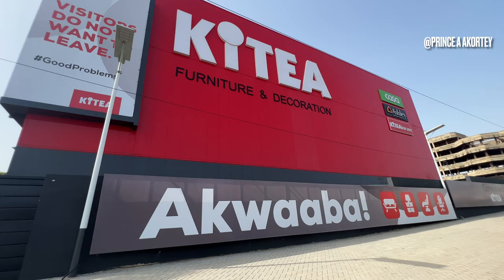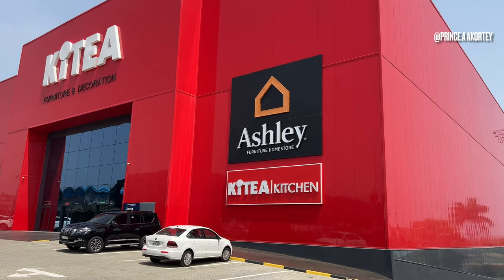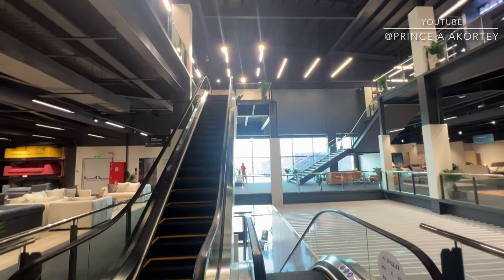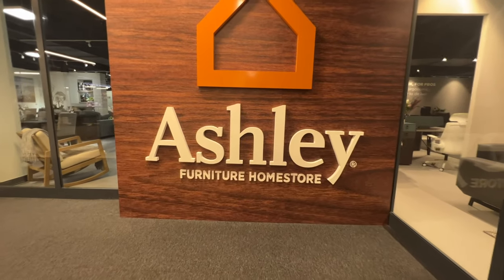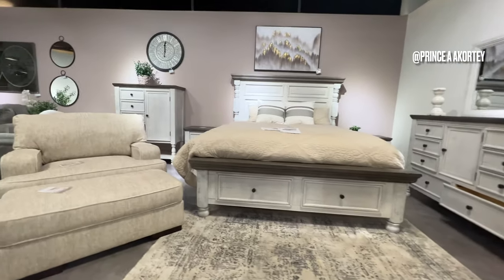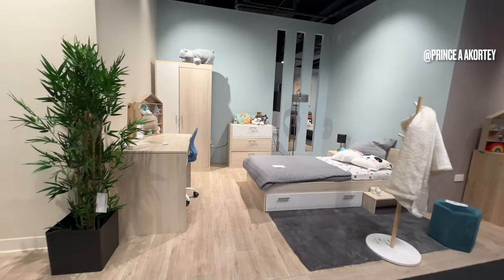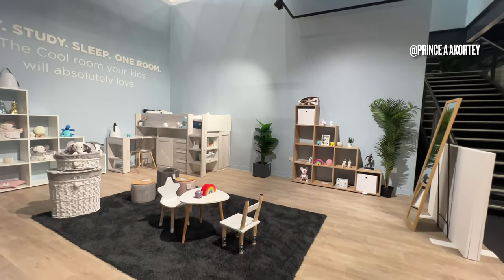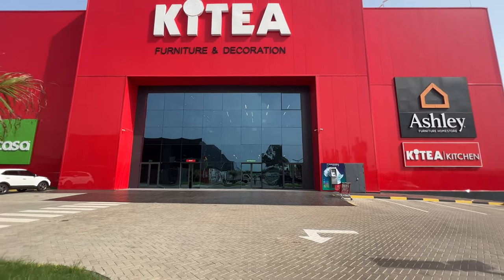You have to see what’s inside KITEA the new ultra modern Mall redefining Luxury Home Decor in Ghana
This week we look at KITEA Ghana’s Newest Home Decor Store located on the spintex road.

Inside the KITEA establishment, there are three(3)
Shops operating:
1:Kitea
2:Casa
3:Ashley furniture homestore

They offer a wide selection of home furniture,office furniture and home decor accessories. Their quality is simply unmatched.
Be sure to checkout Kitea.